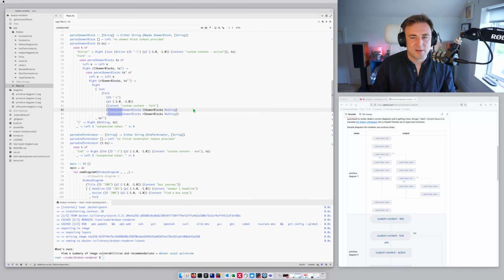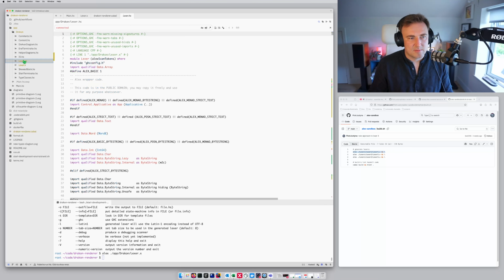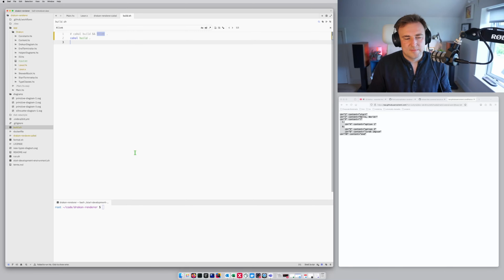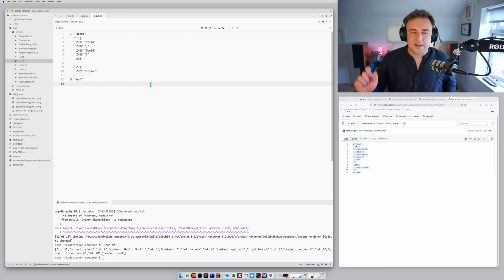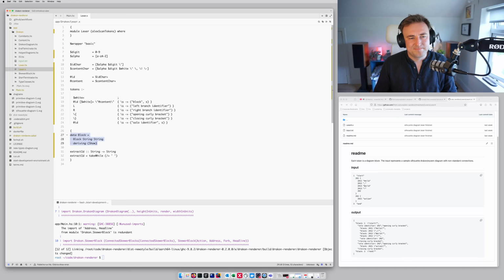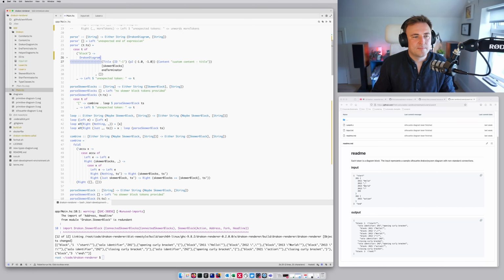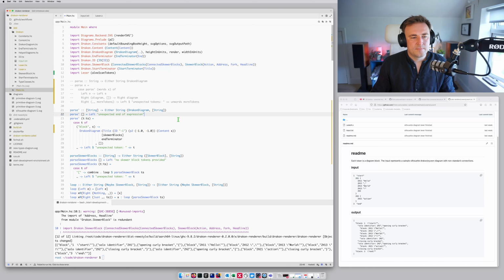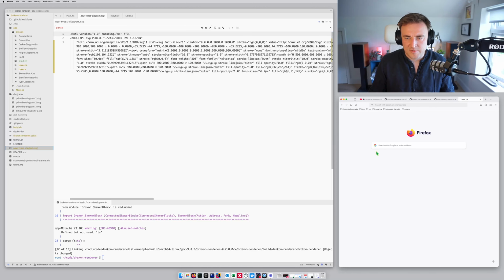programming daily 146 - let's start connecting lexer, parser and renderer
programming daily - drakon renderer - I started connecting all pieces together:

* the alex-generated lexer
* the drakon-renderer
* the naive parser

We have a simple diagram working, now to flesh out the parser. Let's see how far we can get with the naive parser.